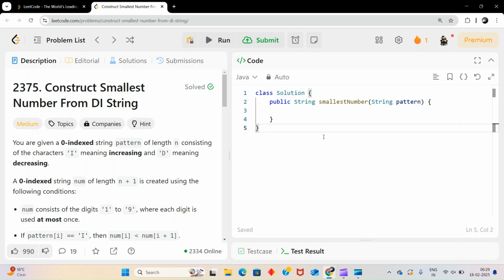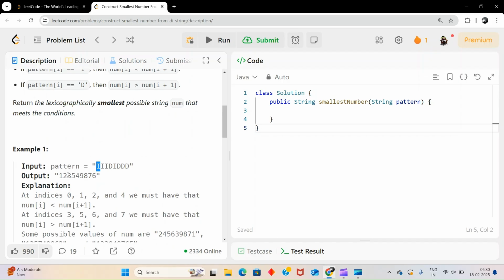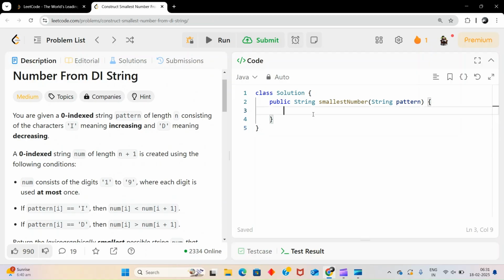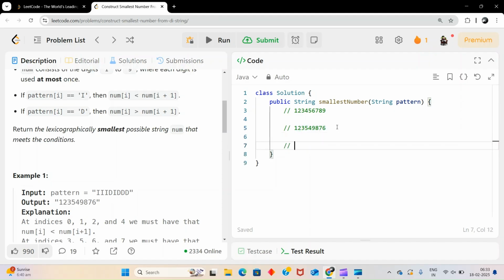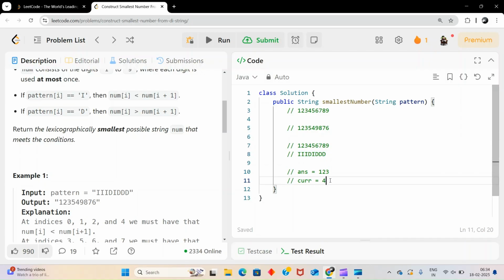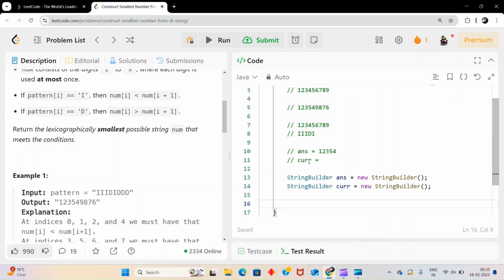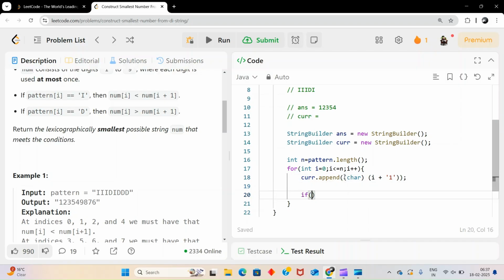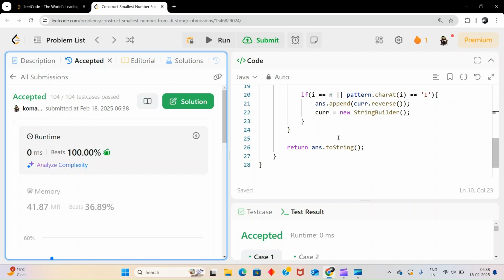Leetcode | 2375 Construct Smallest Number From DI String | Java | Simple Approach | String Reverse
2375  Construct Smallest Number From DI String  Using Java

983. minimum cost for tickets
leetcode 494
leetcode 2381
leetcode 983
leetcode 45
leetcode 162